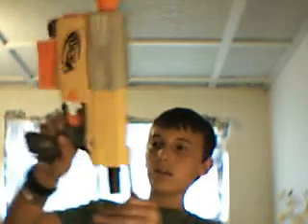99wallpaper's webcam video July 17, 2011 04:56 PM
99wallpaper's webcam video July 17, 2011 04:56 PM